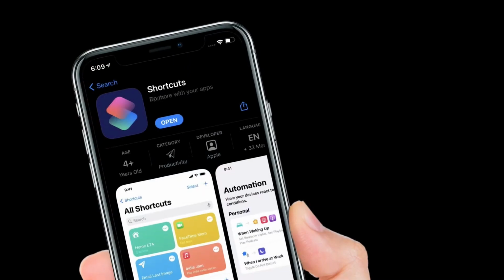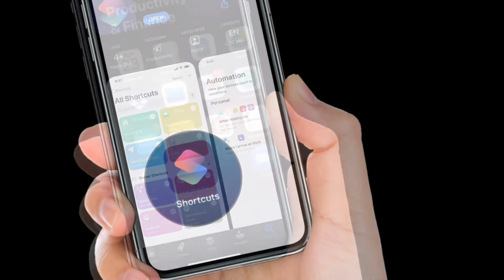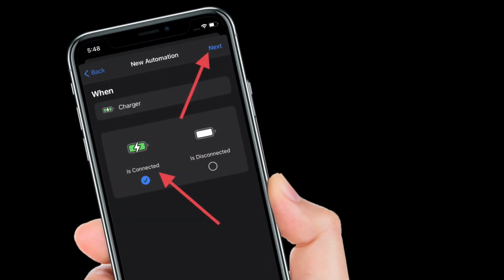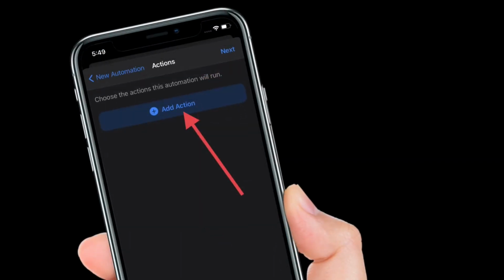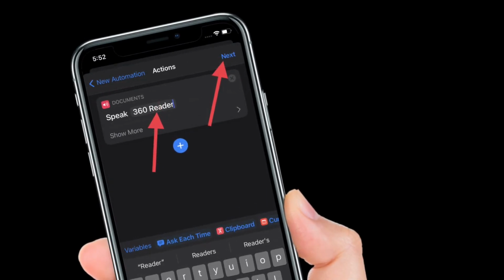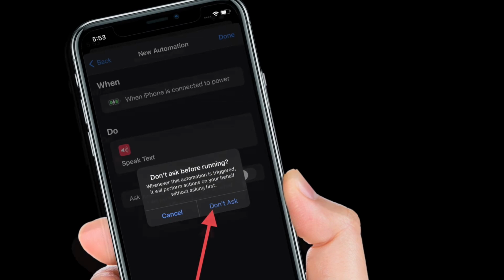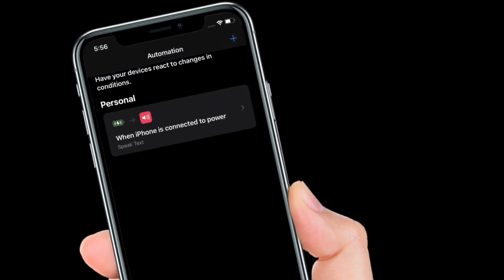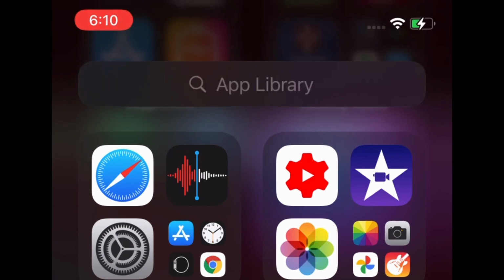How to Make Siri Talk When iPhone Connects/Disconnects from Charger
In this hands-on guide, I’m going to show how you can make Siri talk when iPhone is connected/disconnected from the charger. Find out how it works!